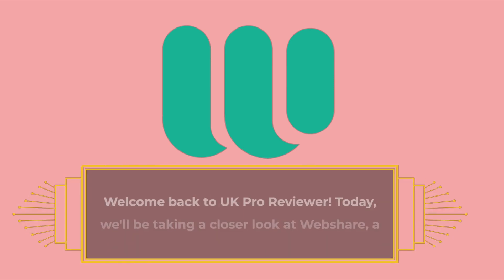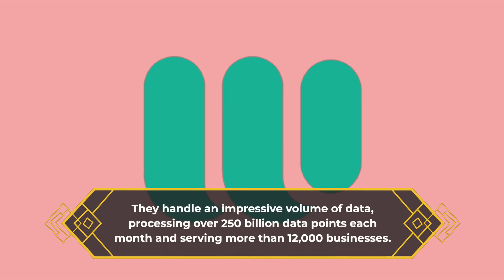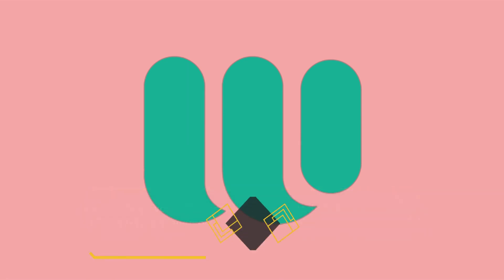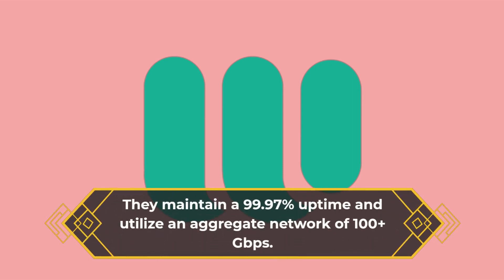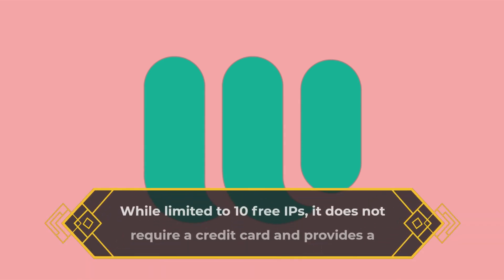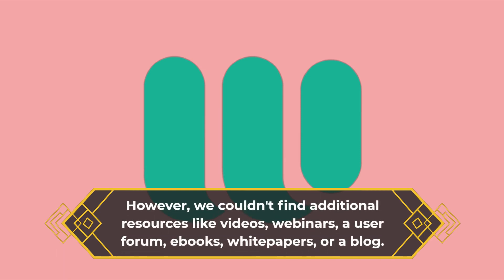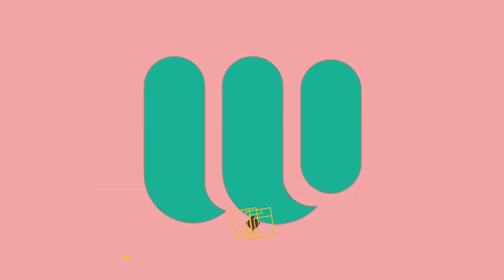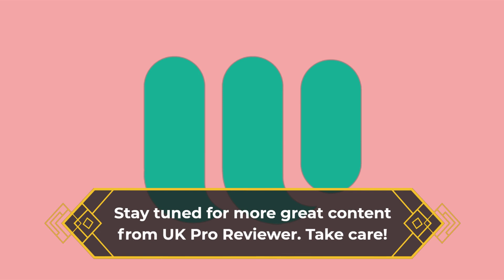Maximizing Your Online Security with Webshare Proxy Servers - A Comprehensive Review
Discover the power of Webshare Proxy Servers in this concise YouTube review. Join us as we explore the benefits and features of these high-performance proxy servers. From enhanced online security to bypassing geo-restrictions, we'll delve into how Webshare Proxy Servers can improve your browsing experience. Whether you're a marketer, researcher, or privacy-conscious individual, this review will help you understand the advantages of utilizing proxy servers. Don't miss out on this informative review to take control of your online presence!